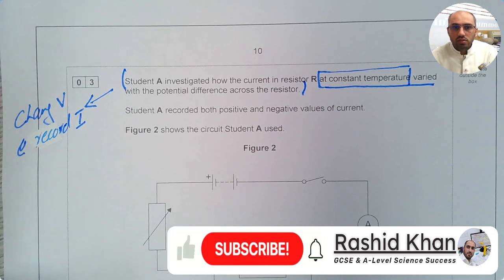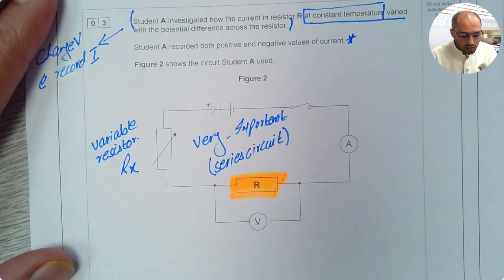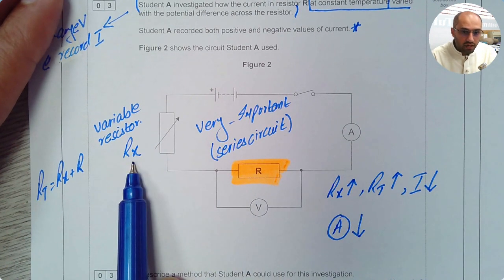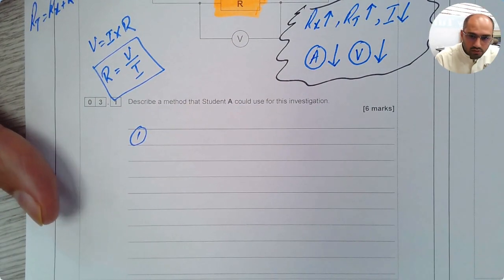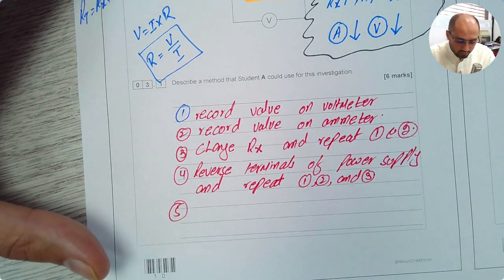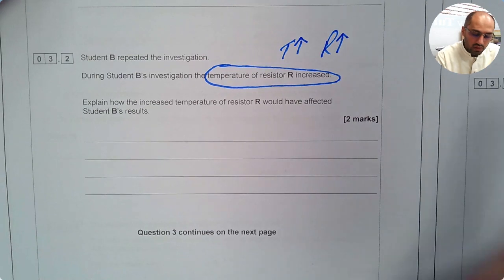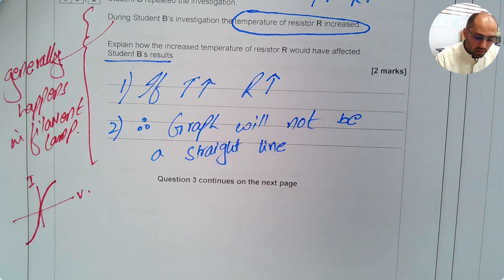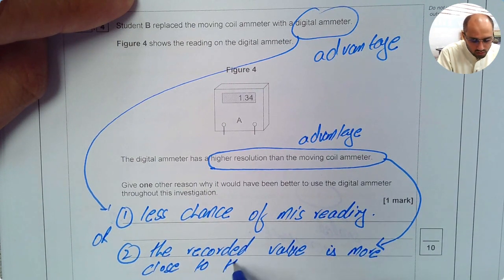AQA GCSE Physics 2021 Paper 1 Question 3